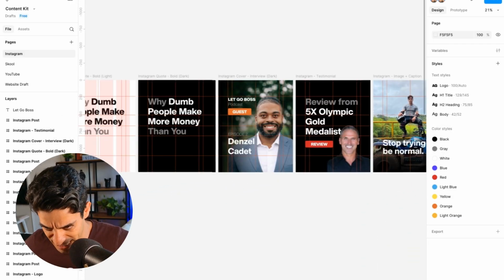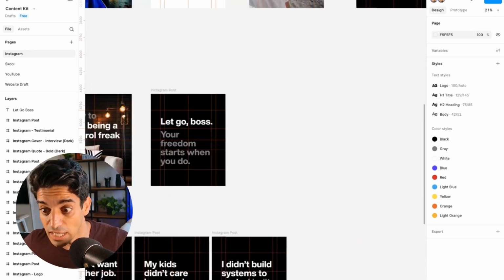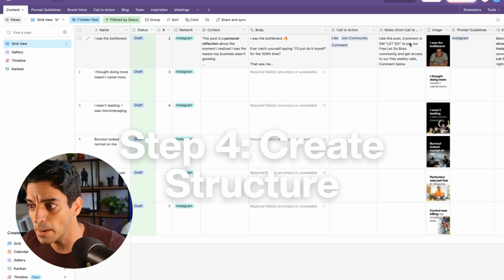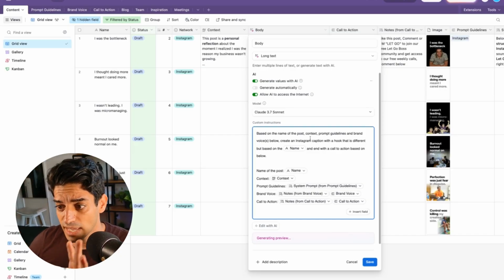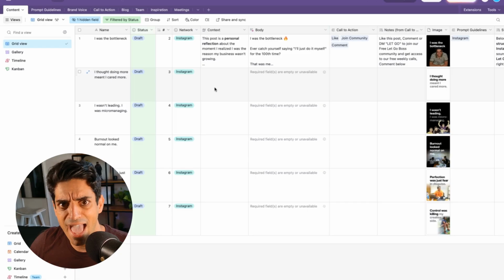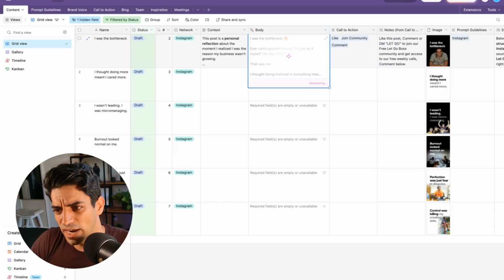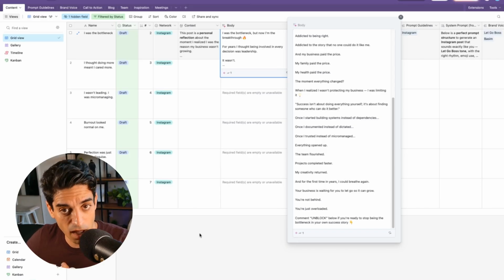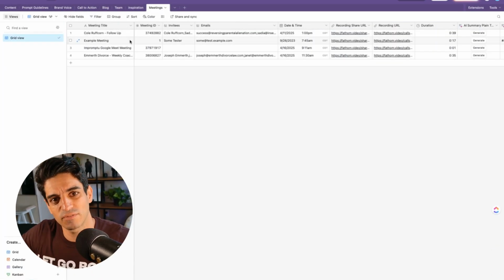How to Use AI to Multiply Your Content Output on LinkedIn, IG, YouTube and Scale 10X Faster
Stop creating content the hard way! In this video, I'll show you how AI can multiply your content across LinkedIn, Instagram, and YouTube without the burnout.

Most creators are using ChatGPT wrong - they're creating one piece at a time instead of building a system that scales. I'll reveal my Airtable automation that generates perfectly branded content with just a few clicks.

You'll see how I connect brand guidelines, prompt templates, and scheduling tools to create a content machine that works while you sleep. This is the exact system I use to maintain consistent posting across all platforms without becoming a bottleneck.

I used to spend hours creating content. Now my AI system generates captions, hooks, and CTAs automatically - all in my brand voice. No more staring at blank screens!

Watch how I turn one idea into multiple pieces of content that can be scheduled weeks in advance. This isn't about replacing creativity - it's about amplifying it.